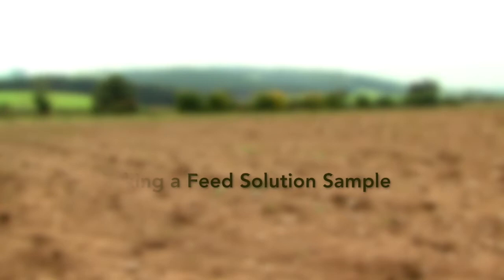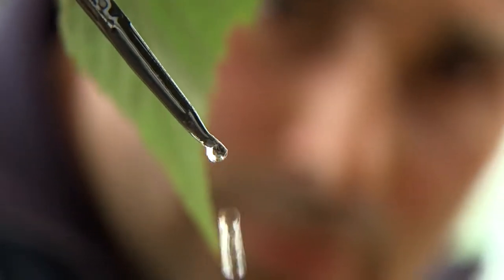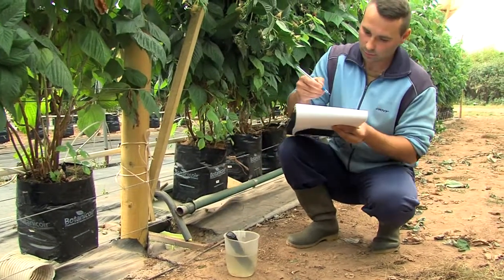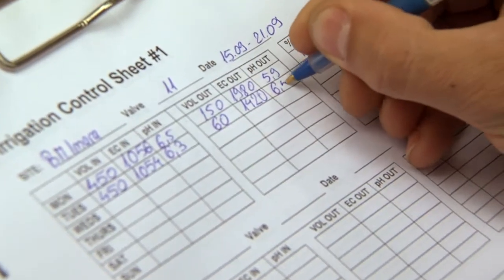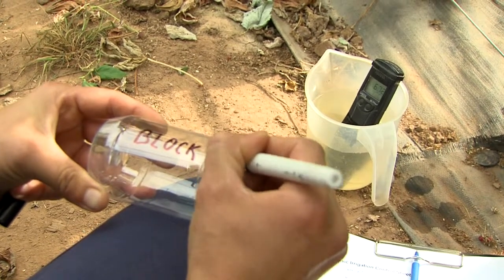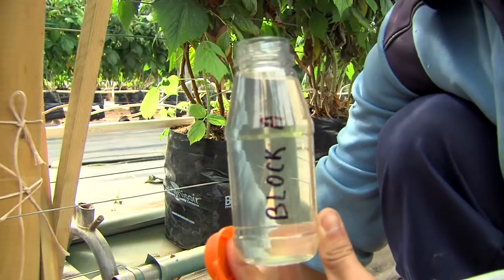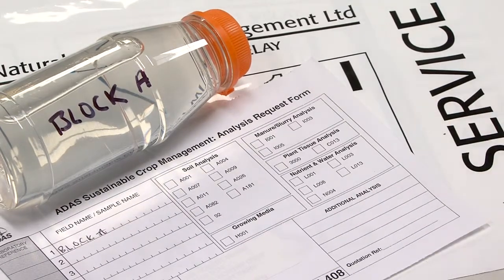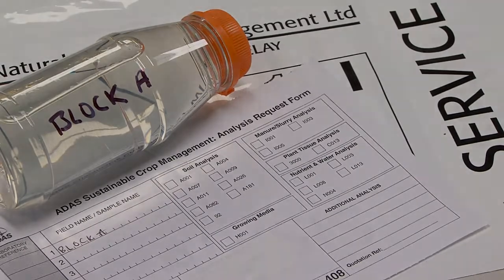Feed Solution Sample